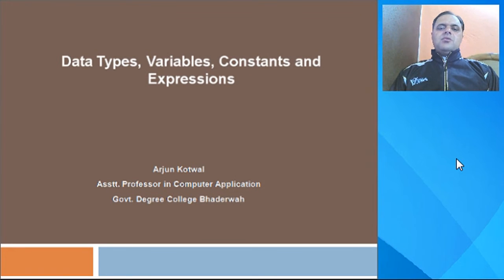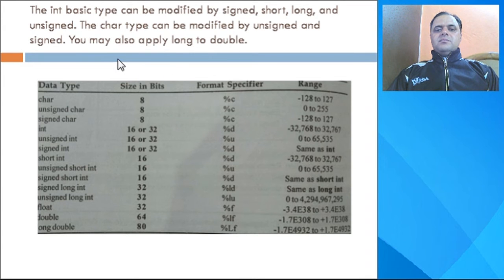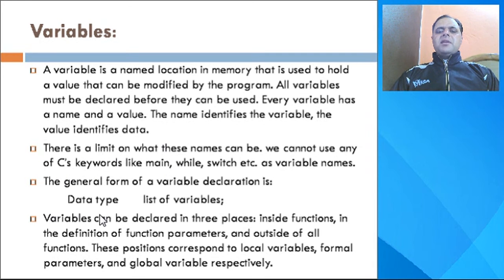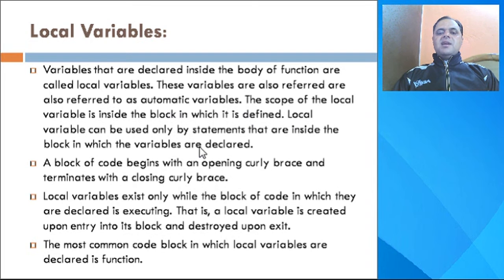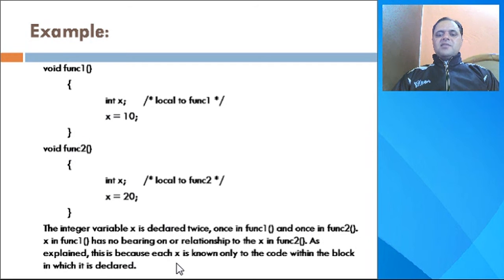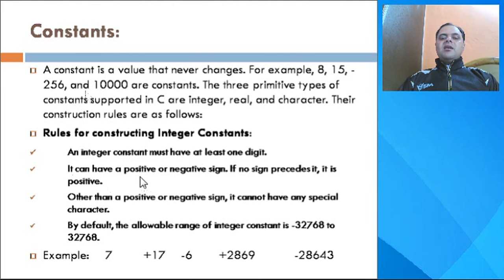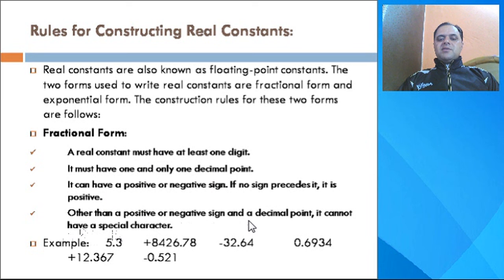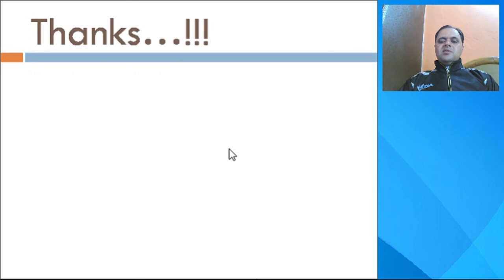Data Types, Variables, Constants and Expression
Data Types,  Variables, Constants and Expressions